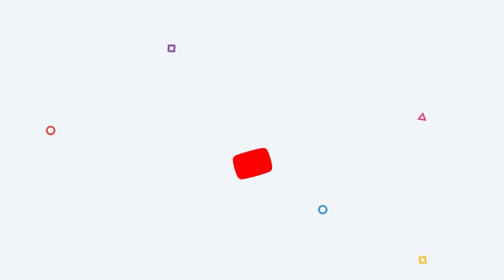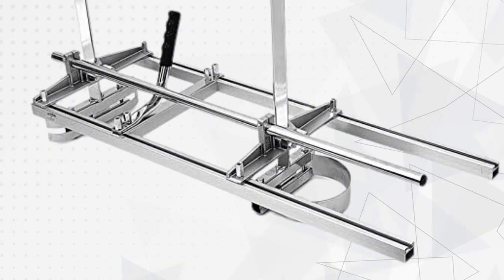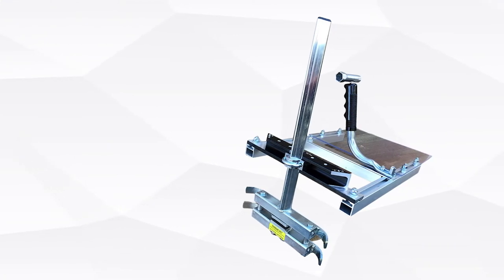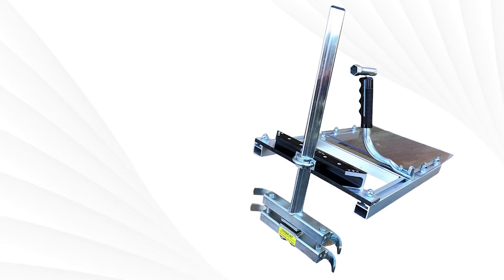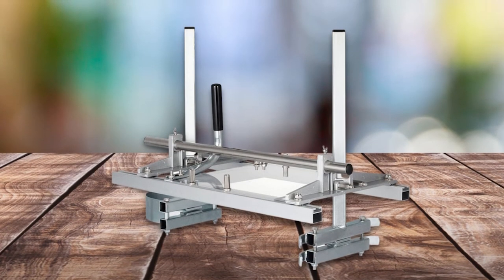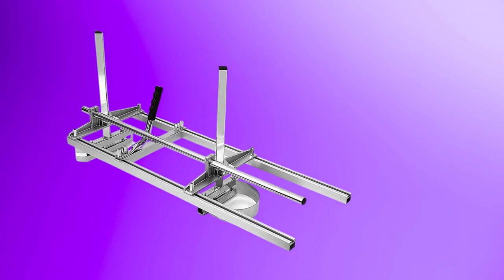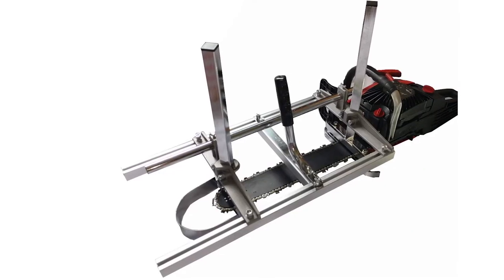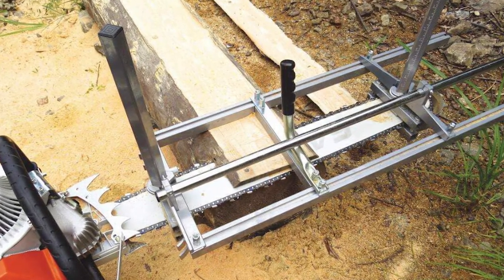Best Chainsaw Mills 2024 - Top 5 Picks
►Purchase Link ✅

►TIME STAMP◄
00:00  INTRO.
00:18  Carmyra Portable Chainsaw Mill Review.
01:57  ALASKAN Granberg Chainsaw Mill Review.
03:30  HiHydro Portable Chainsaw Mill Review.
04:59  Imony Portable Chainsaw Mill Review.
06:11  XRKJ Chainsaw Mill Review.
07:24  OUTRO.